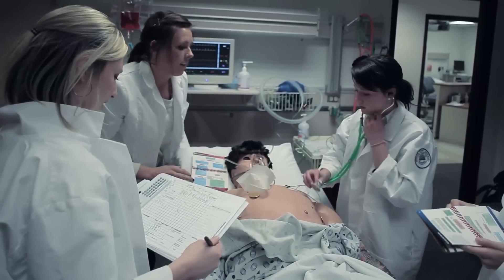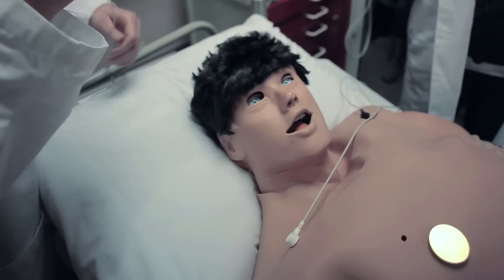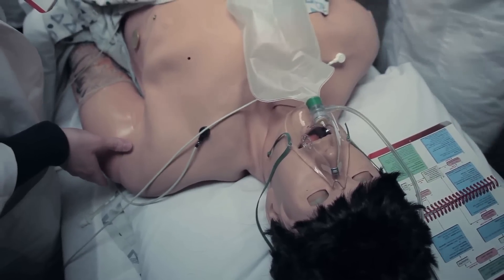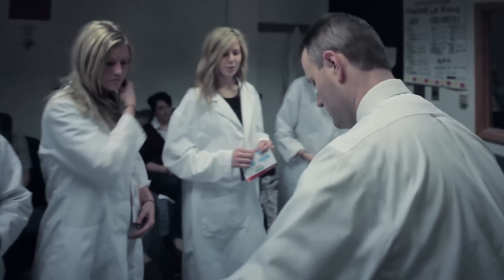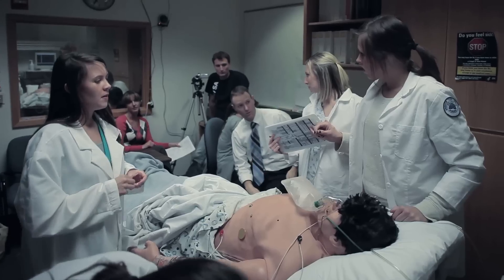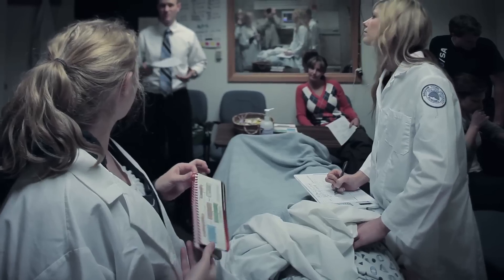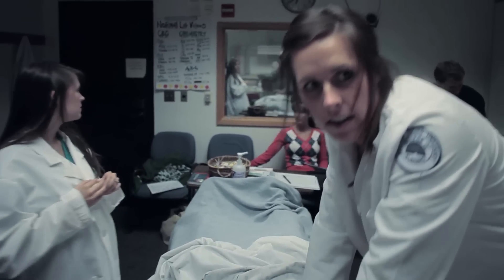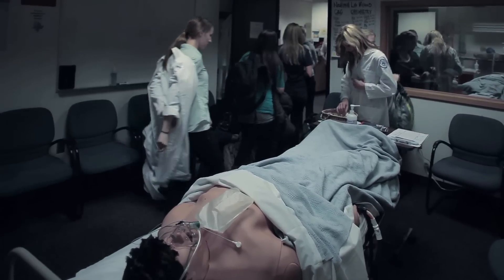Saving Sam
BYU student nurses spend a lot of time treating Sam, one of the College of Nursing's 16 patient mannequins. Sam's baby blues both blink and dilate. Hurt him too much and he'll start to cry from functional tear ducts. Most important, mistakes can be fatal.